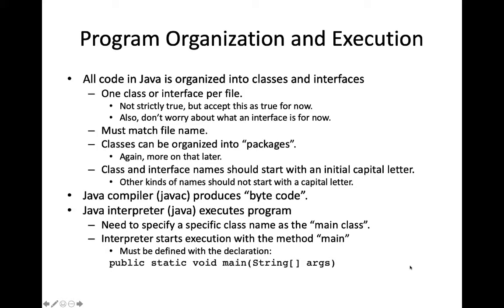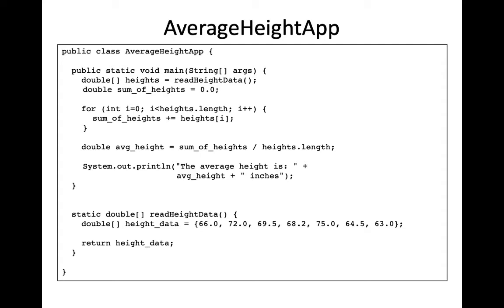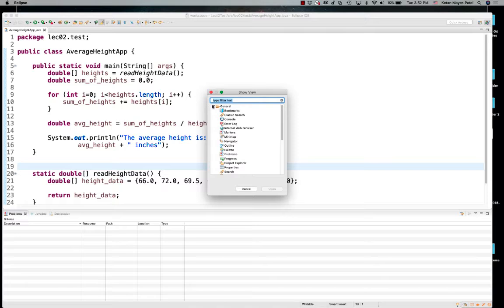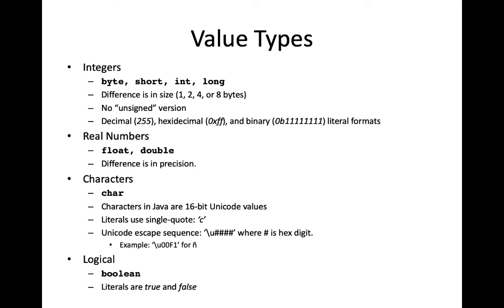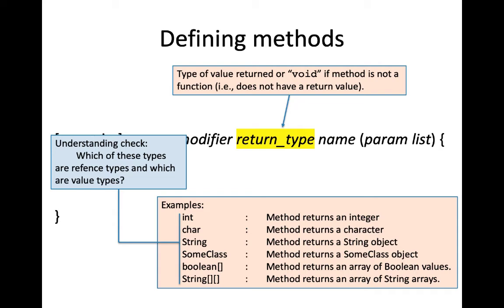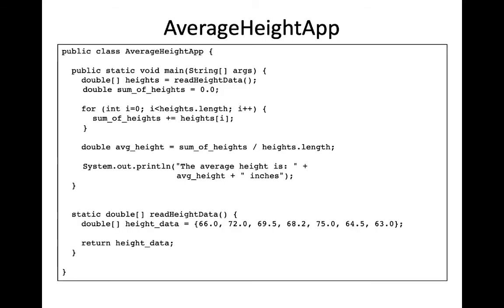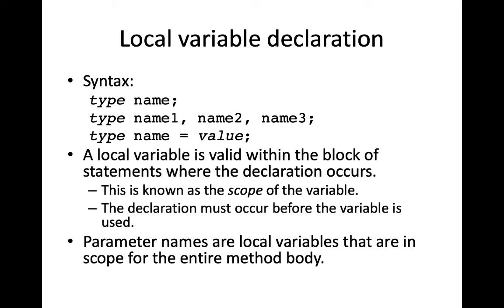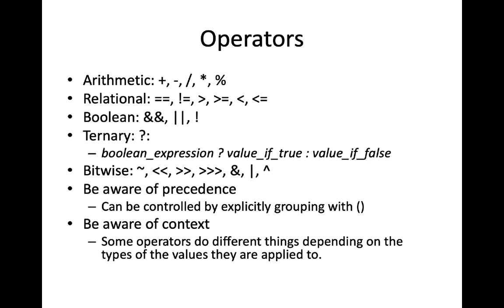2020-01-14 COMP 390-080 Spring 2020 Lecture 02